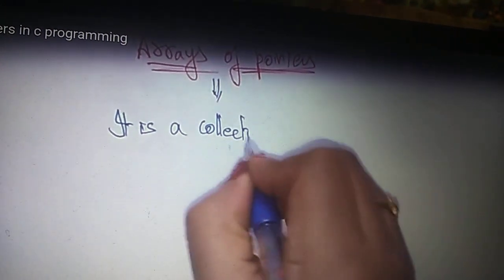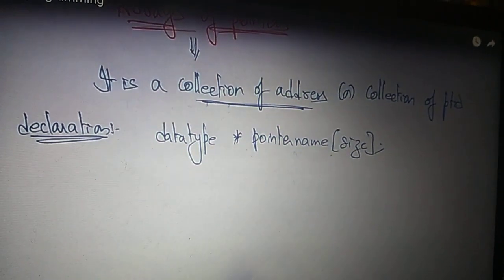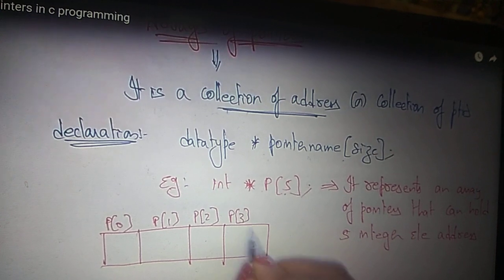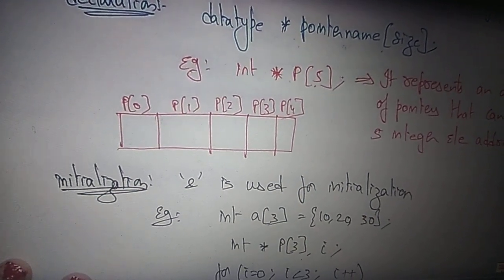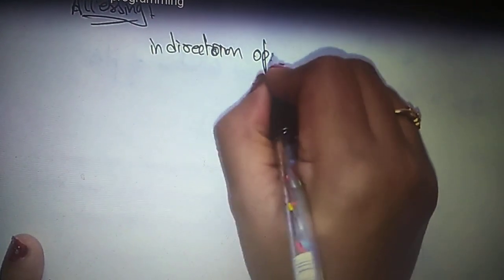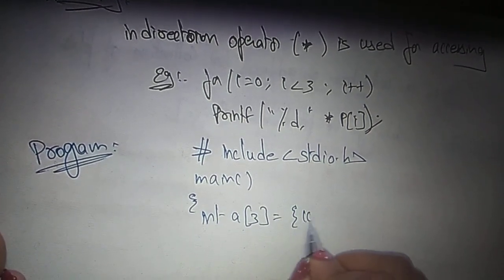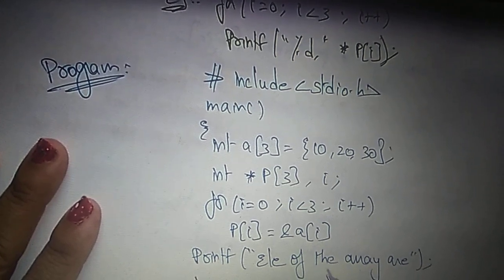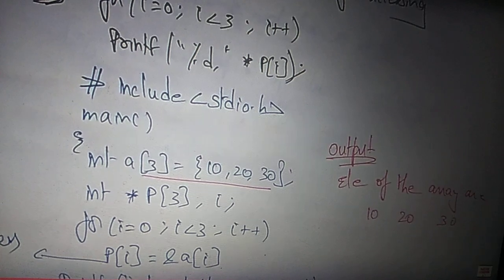JAYOTI VIDYAPEETH -array of pointer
DEPT OF ENGINEERING

TOPIC - ARRAY OF POINTER

JVN NISHU SHARMA